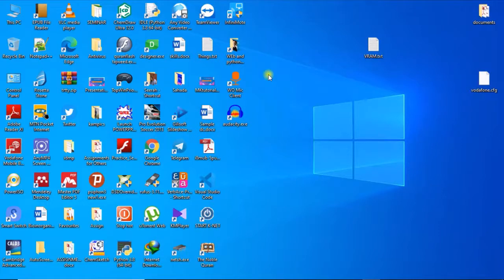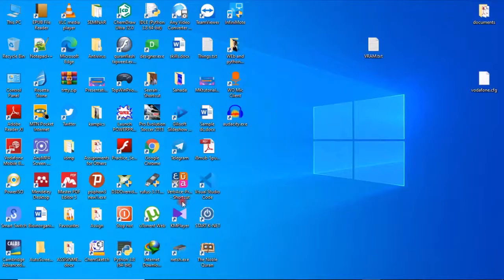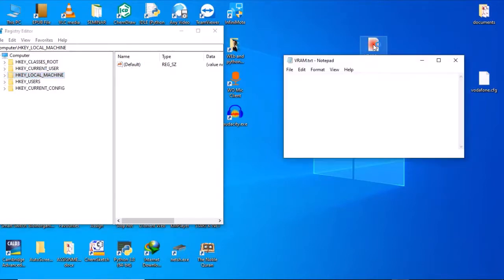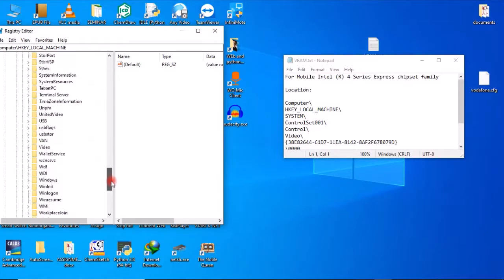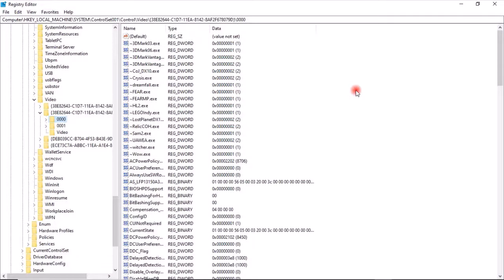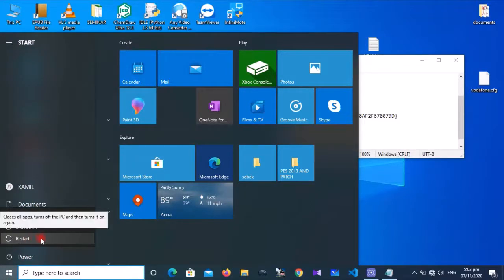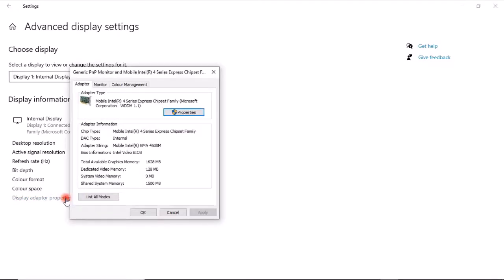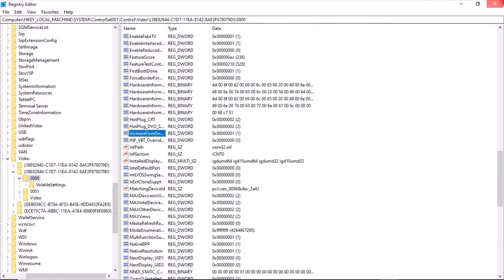How to increase dedicated video memory (VRAM) of mobile intel express chipset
Software technology
Increase the dedicated video memory of intel express chipset and enjoy smooth gaming and videos.
Note these details:
Mobile Intel (R) 4 Series Express chipset family (driver version: 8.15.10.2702 dated 3/11/2013)